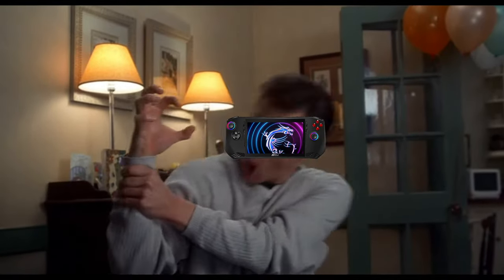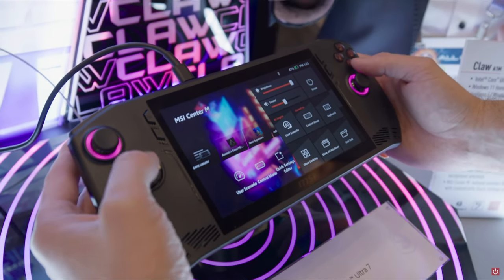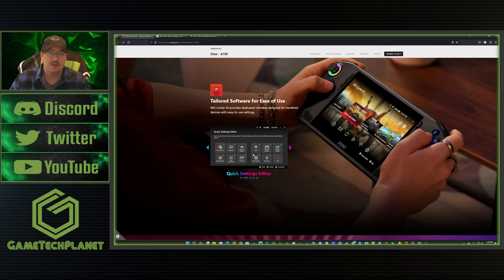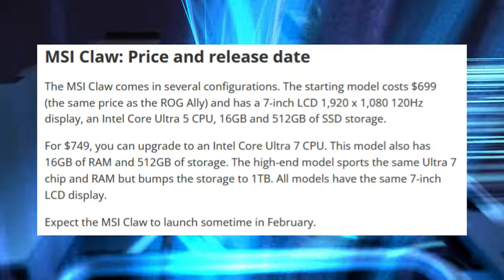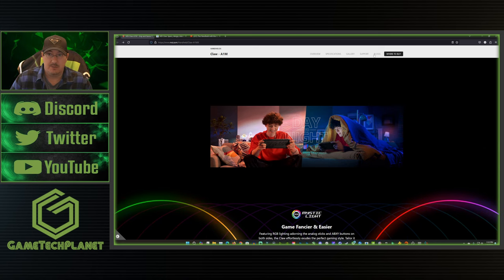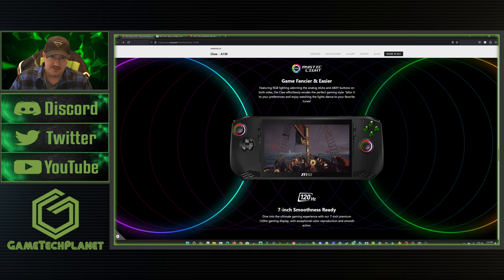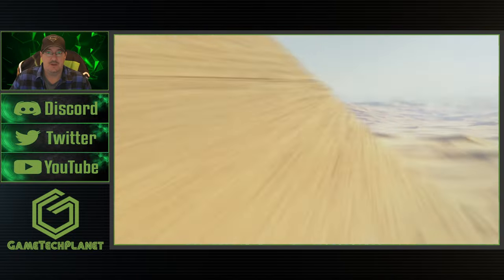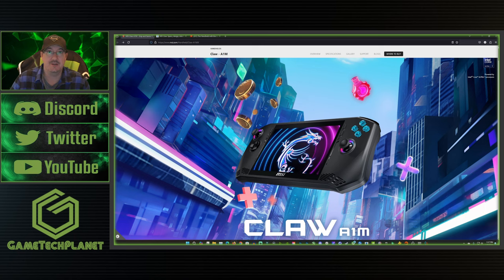The MSI Claw is Coming at You!! Lets Talk About It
MSI is entering the ring with their own Handheld gaming PC, the MSI Claw. Lets talk about it.